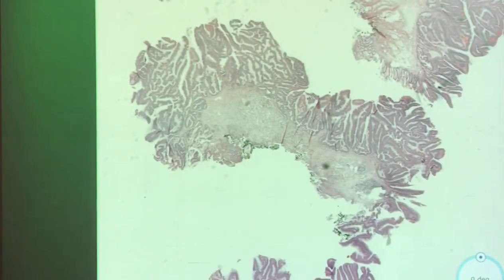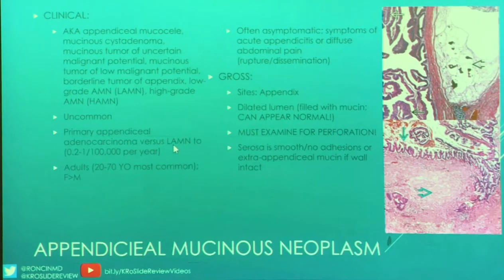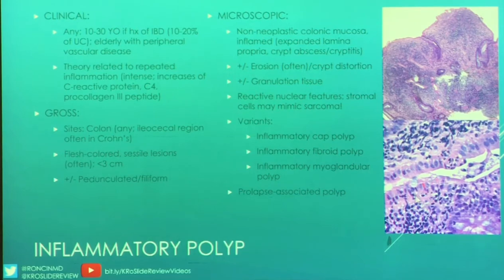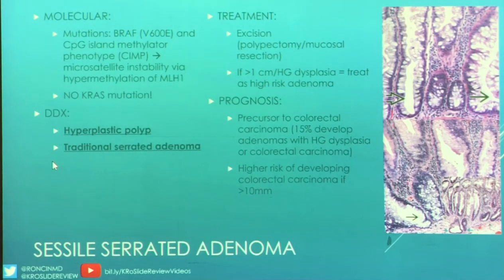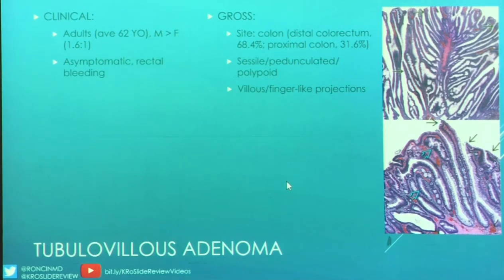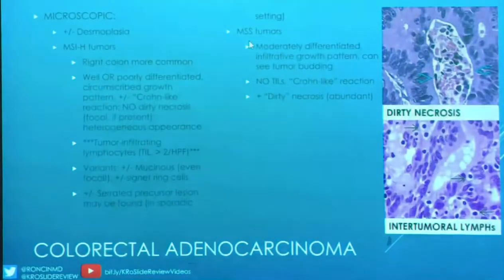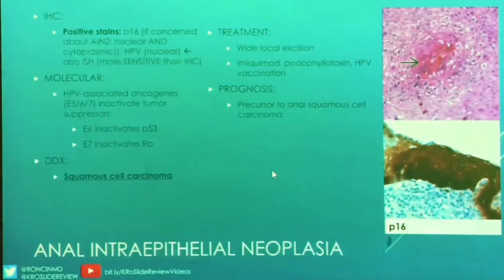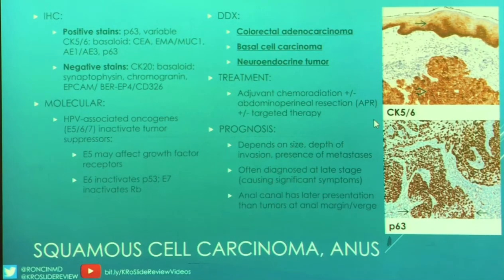Slide Review: GI 04 - Colon and Appendix 02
This lecture takes a look at several benign entities found within the lower gastrointestinal tract.

Link to Presentation and WSI on PathPresenter (you do not require a login to access)

Case 1: 00:00:00
Case 2: 00:13:22
Case 3: 00:26:31
Case 4: 00:36:38
Case 5: 00:43:43
Case 6: 00:51:45
Case 7: 01:01:50
Case 8: 01:10:30
Case 9: 01:28:44
Case 10: 01:39:20

CLARIFICATION: A slide with tumor budding has been added to the lecture slide set at the end of Case 8. Noted spelling mistakes (and flipped slides) have also been fixed.

ExpertPath
ImmunoQuery
PathologyOutlines.com
WebPath.com